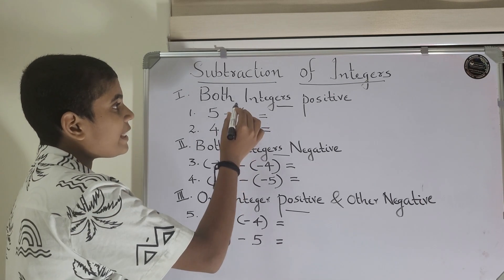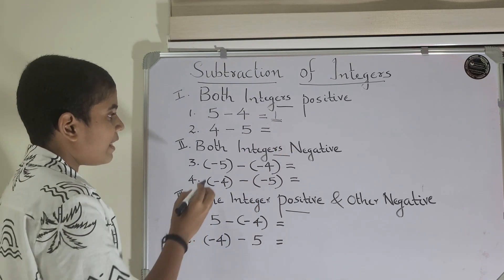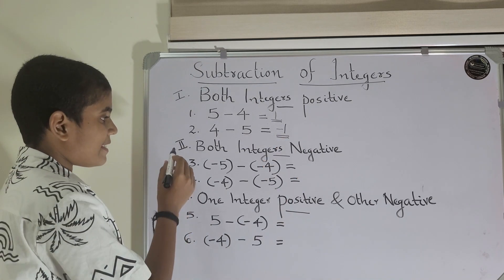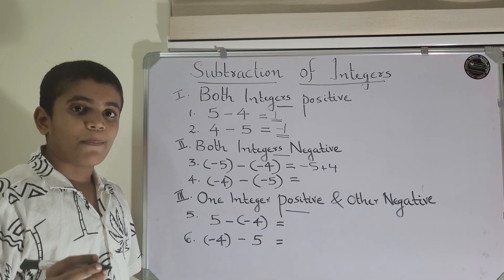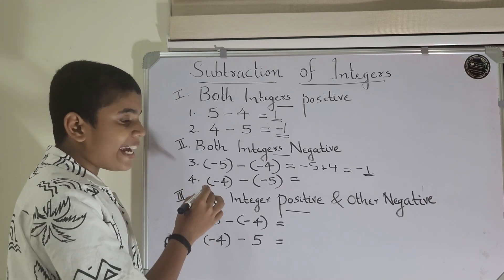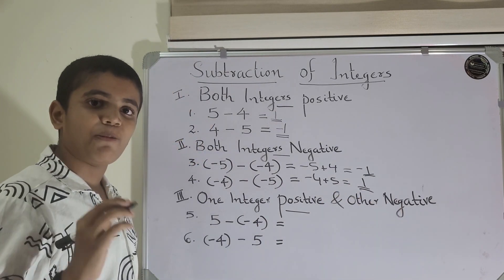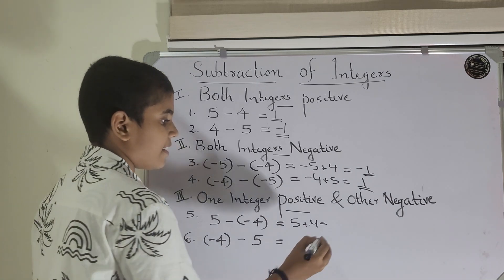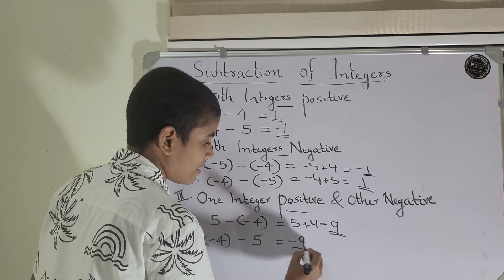Subtraction of Integers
Subtraction of Integers/Operation of integers/Integer Basics Class 6/Integer Basics Class7